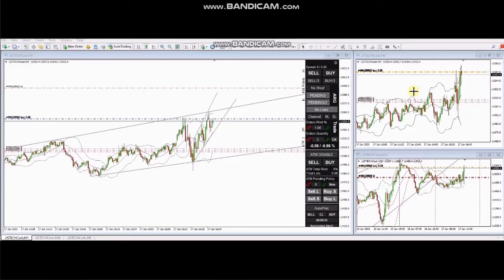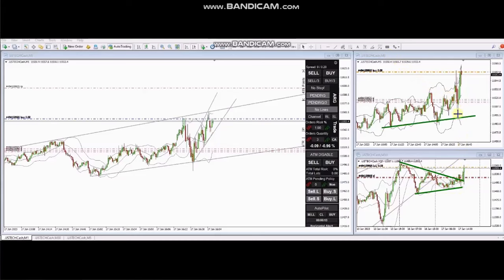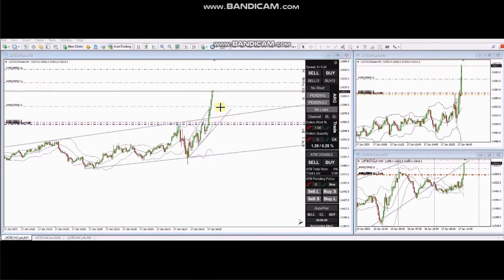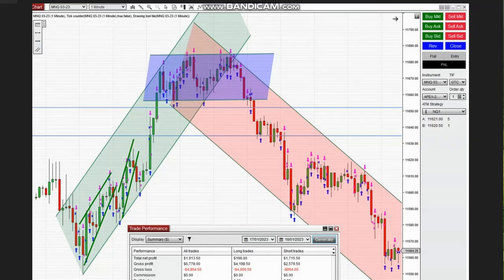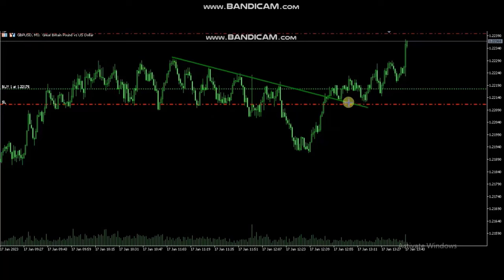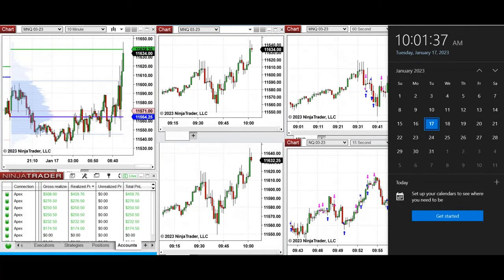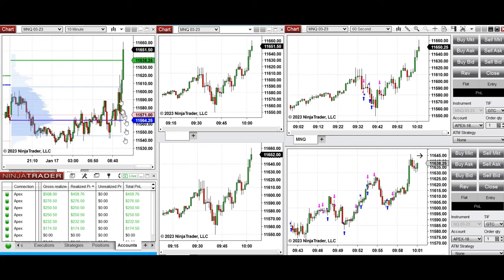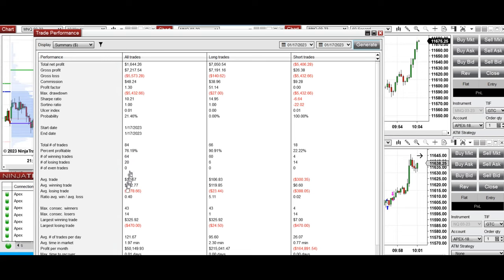Price Action Algo Trading Journal: GBPUSD, and Nasdaq Futures and CFD - 17 Jan 2023